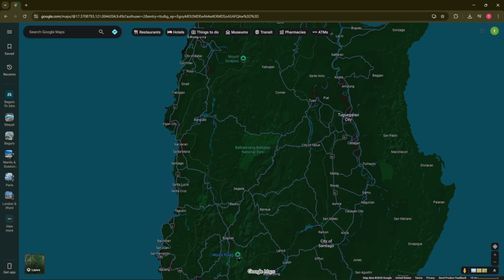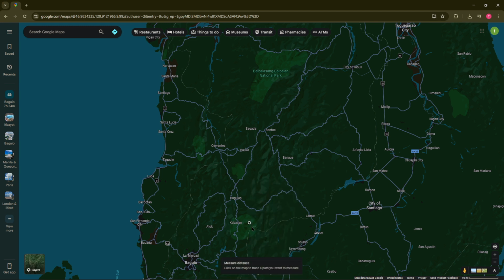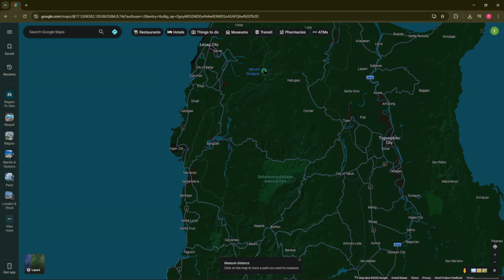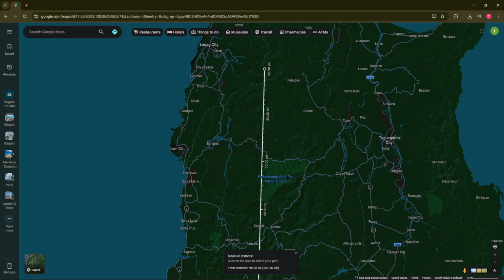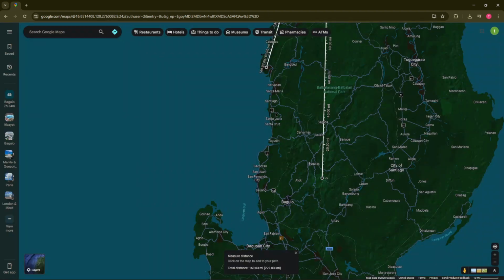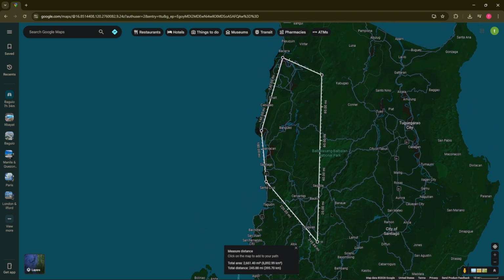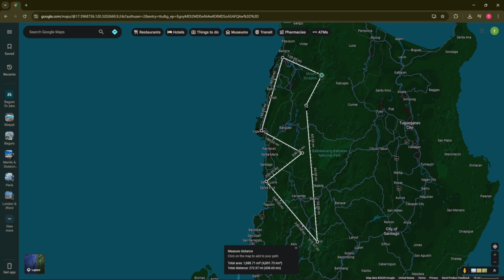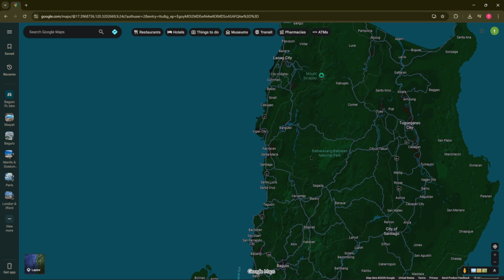How to Measure Distance in Google Maps (2026 Guide)